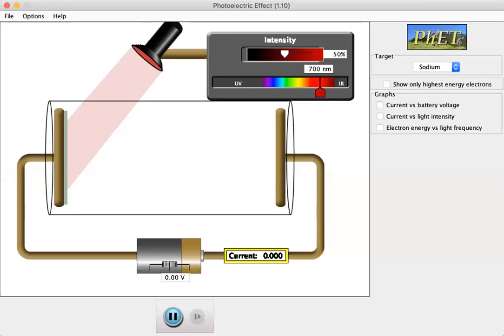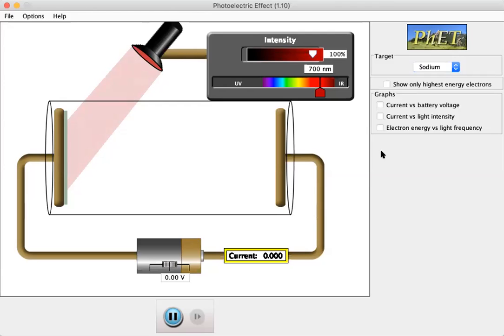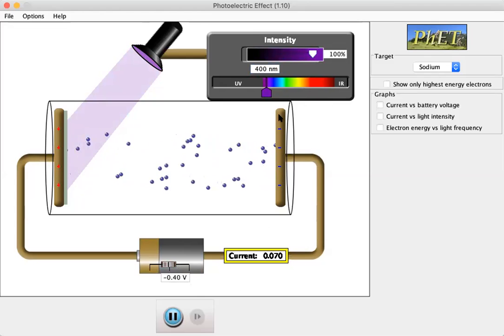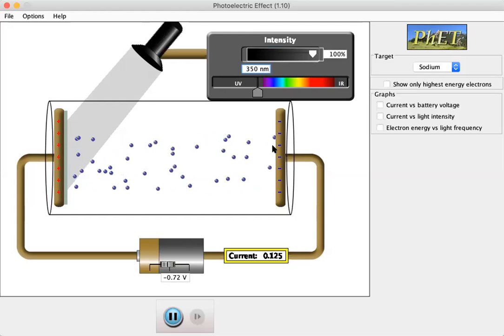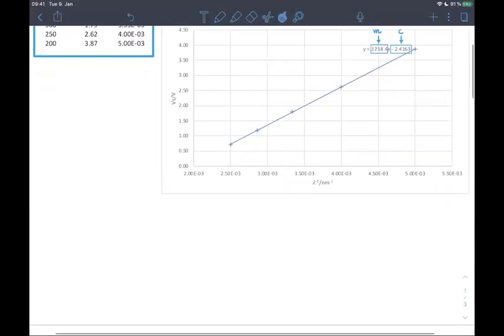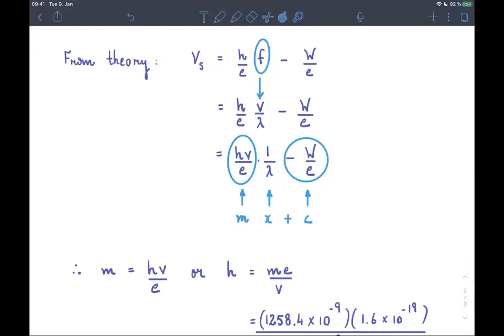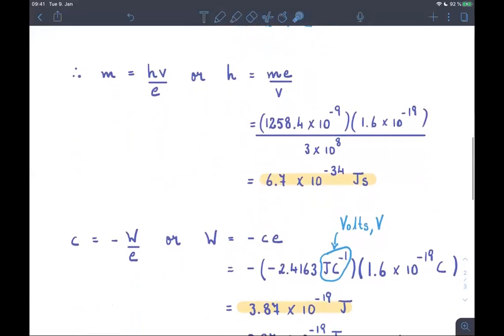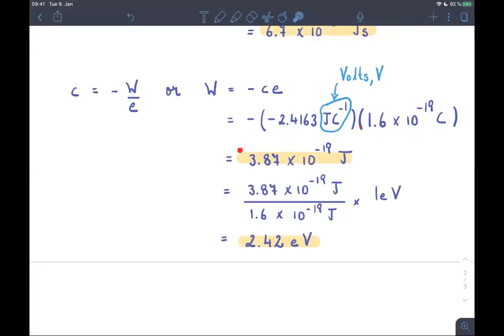Quantum Theory 3 - Advanced Physics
Advanced Physics - Quantum Theory 3: experiment, stopping potential